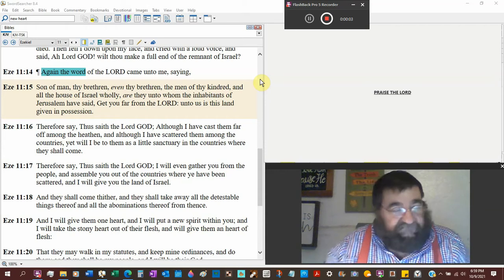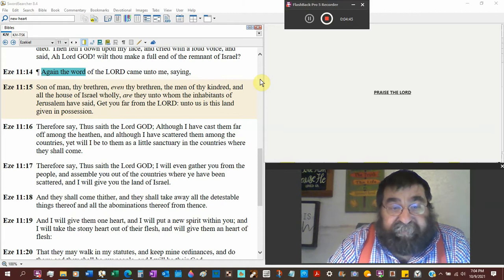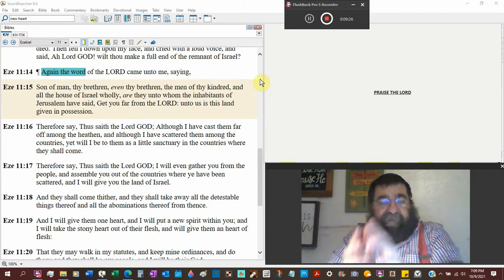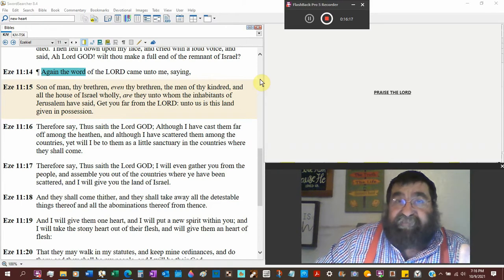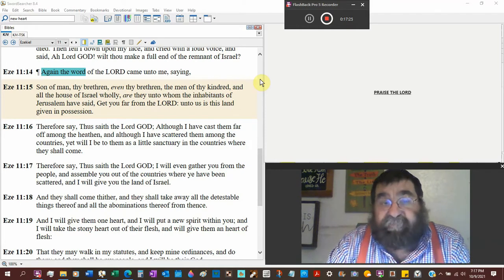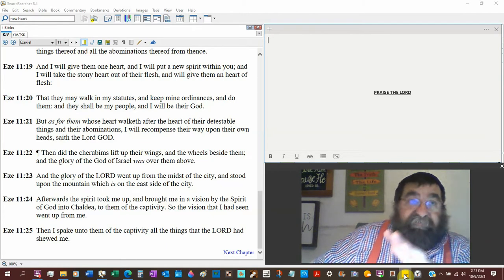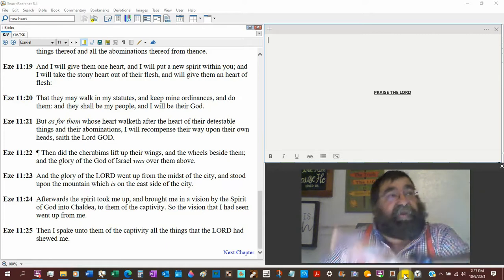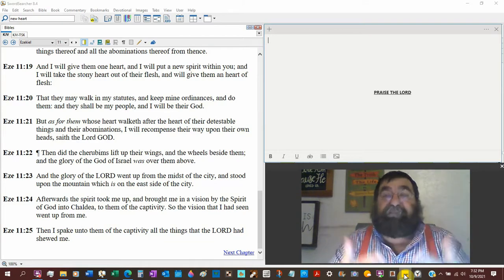I Will Give Them One Heart, And I Will Put A New Spirit Within You Ezekiel 11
God promises Israel that a remnant will return. One does under Ezra and Nehemiah. And Again, when Jesus Christ returns to take David's throne in Jerusalem. Some claim that God has abandoned Israel, but they are lying!